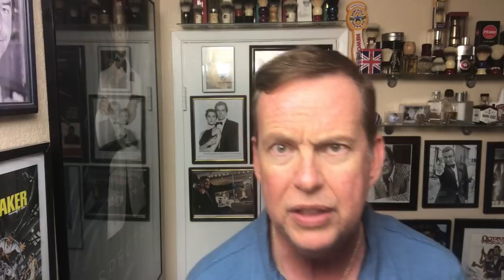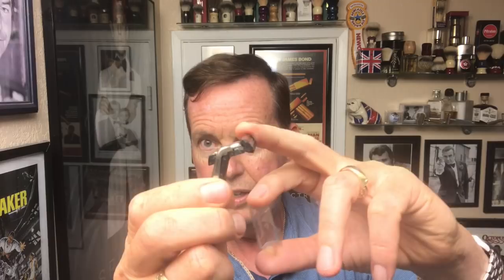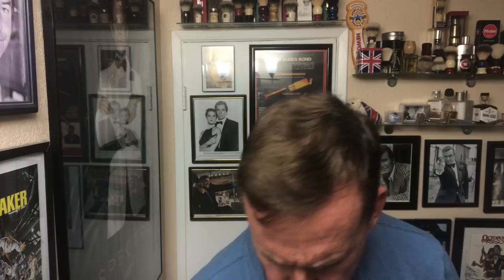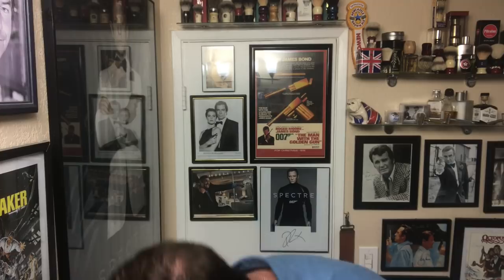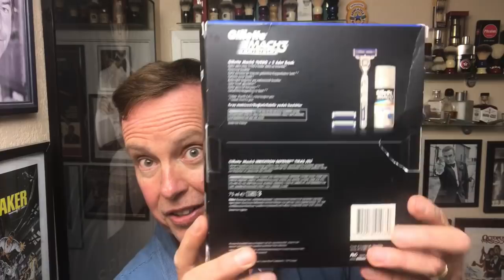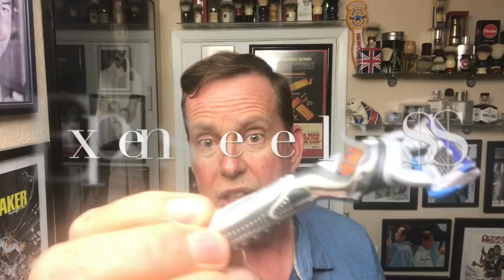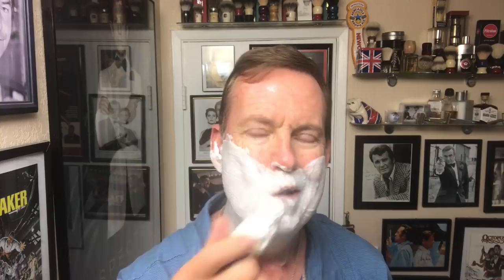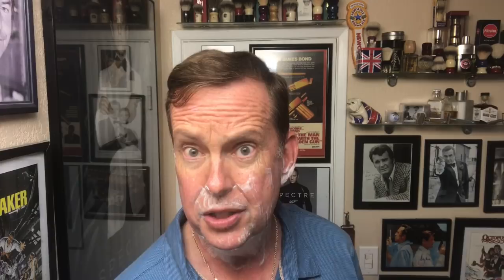Reed & Barton Silver Plated Gillette Atra Razor. With Original Old Spice Aftershave.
Trying out a vintage 1980 Gillette Atra Razor that was Silver Plated by Reed and Barton. Just trying it out once before putting it in display. Also a history of my shaving razors from DE Razor to Cartridge and back.

Shave Soap -  Bearded Jacks Old Spice Scent
Blade - Personna
Razor - Gillette Atra - Reed and Barton
Brush - Ever Ready Badger -Restored
Aftershave - Shulton Old Spice